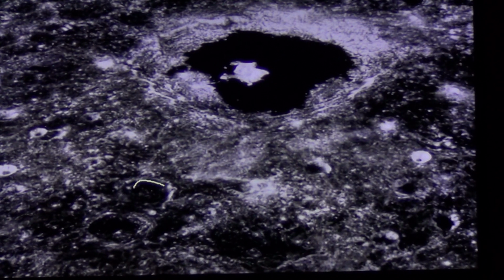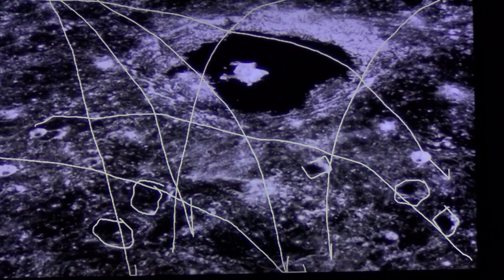Pattern is same sky-moon